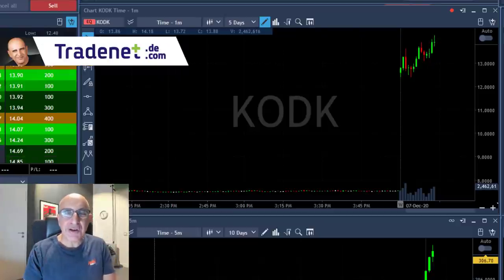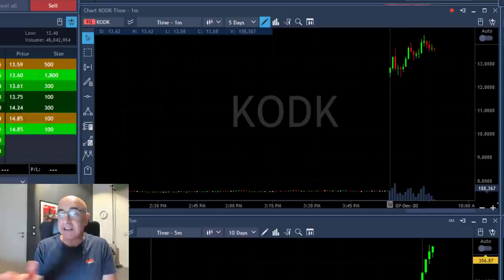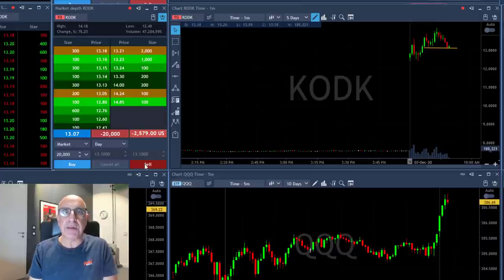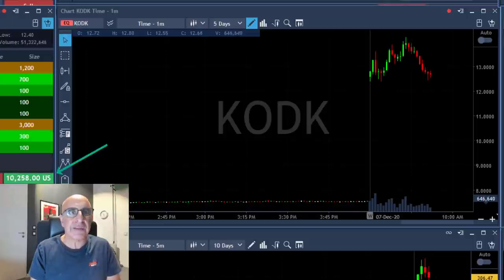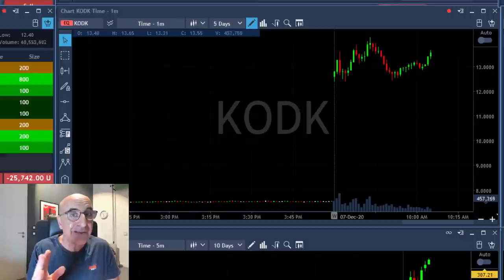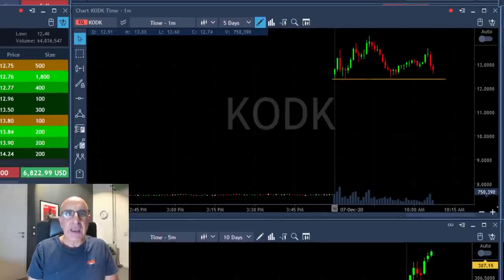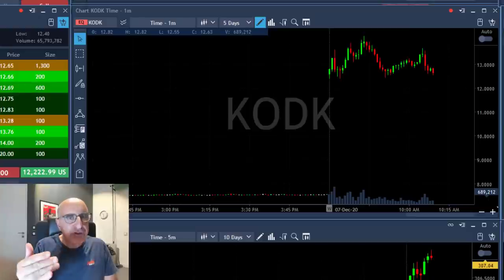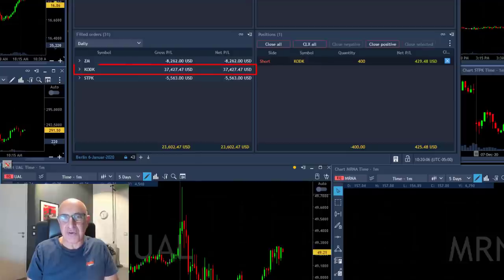THIS STOCK IS WORTH $0